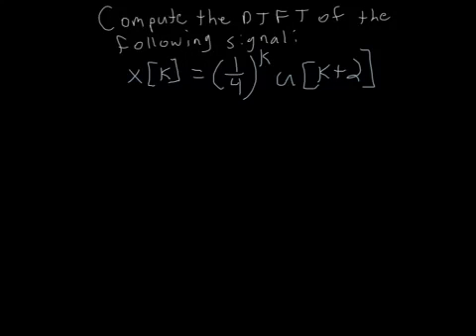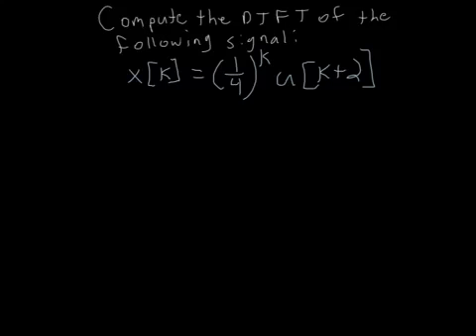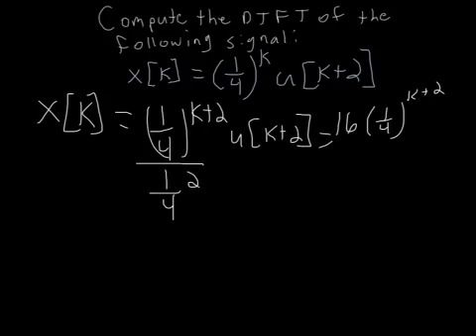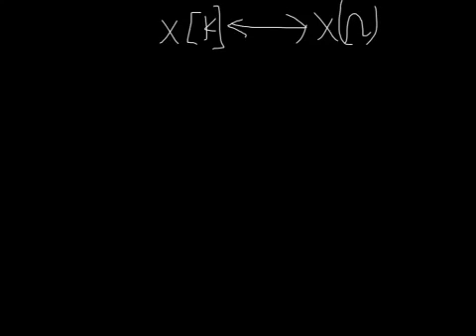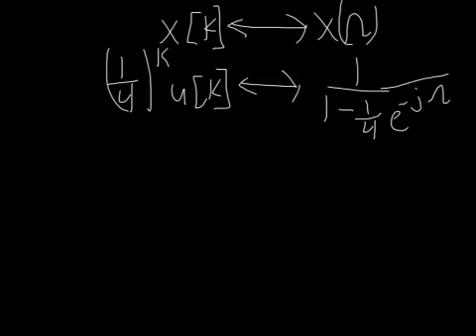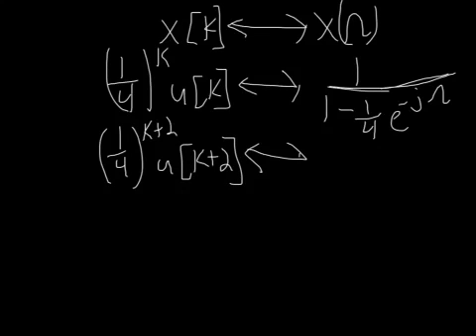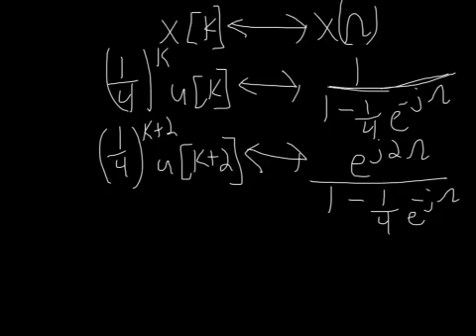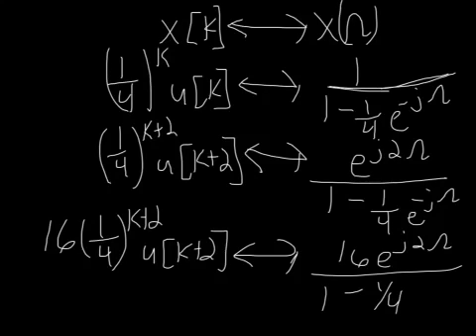DTFT Example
Example problem on how to find the DTFT of a function using properties and lookup table.